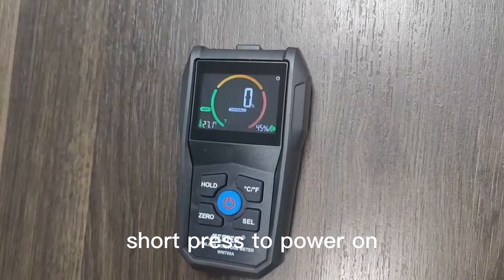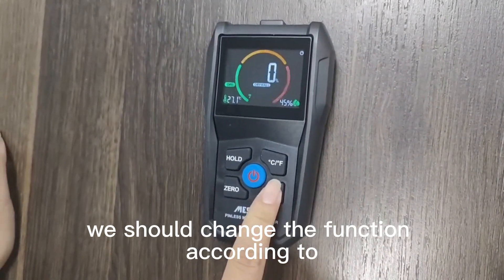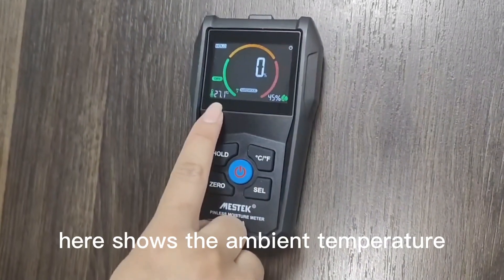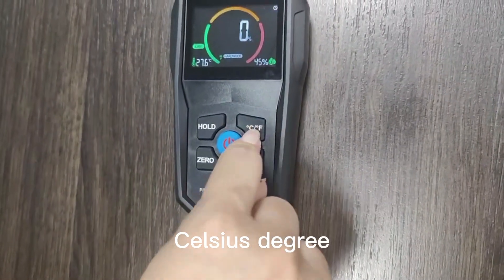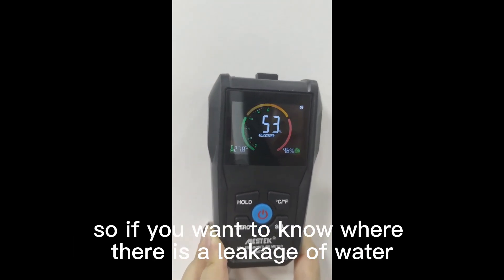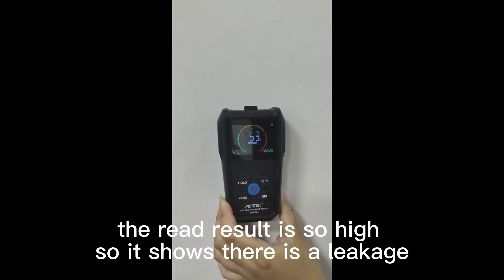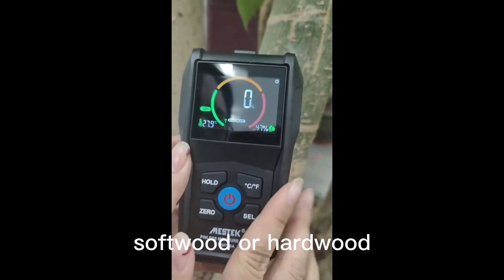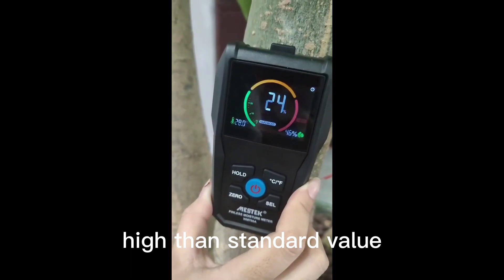mestek WM700A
Wood Testing Instrument Portable Digital Wood Moisture Meter Tester Portable Digital multifunctional LCD Display Non contact